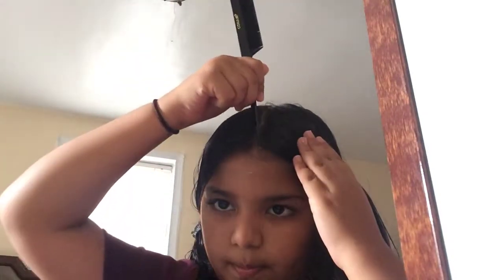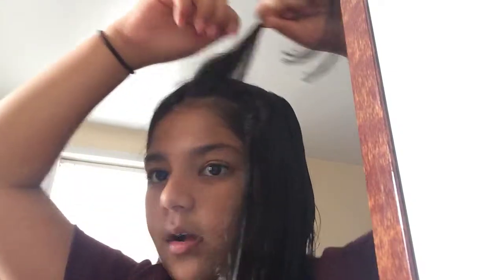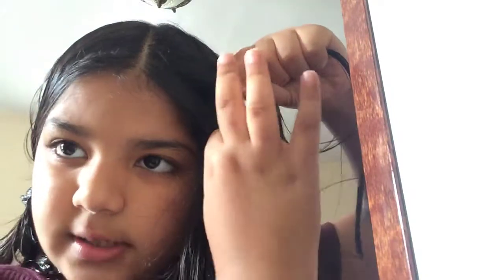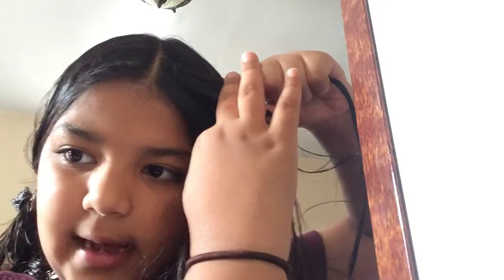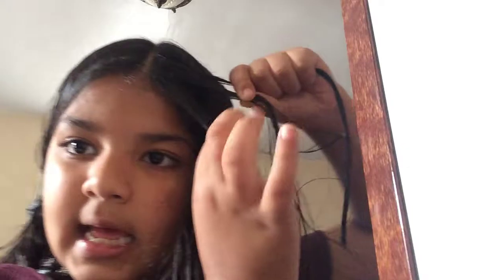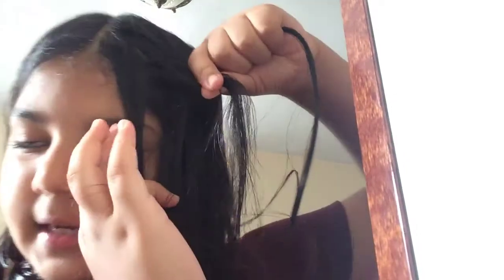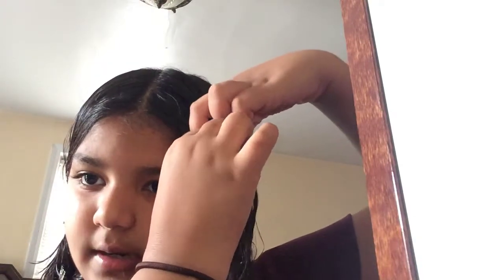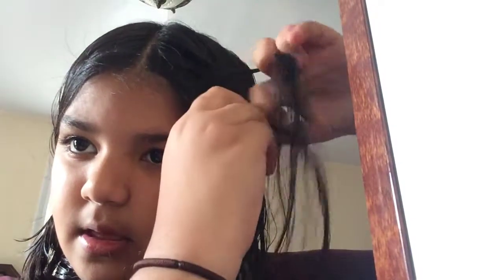How to make Dutch braids